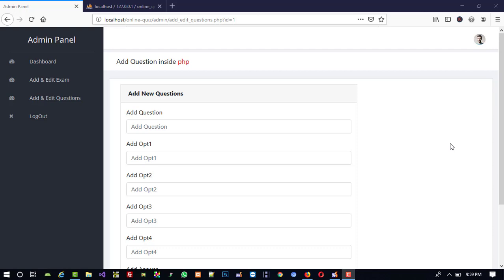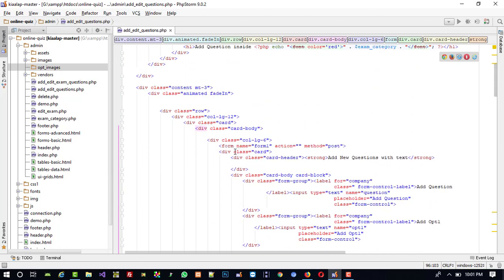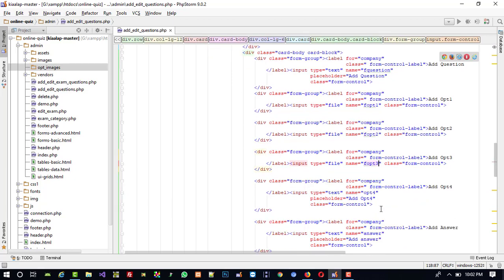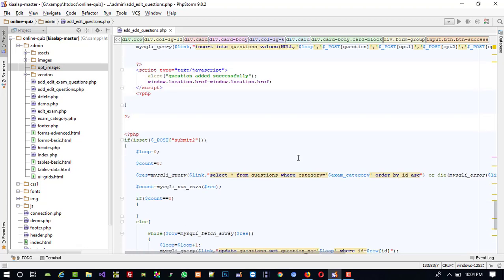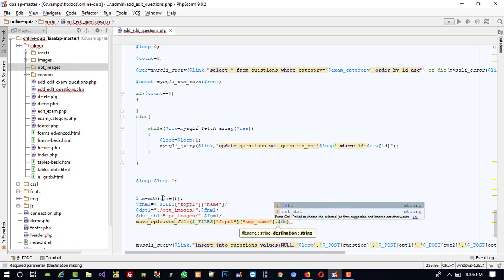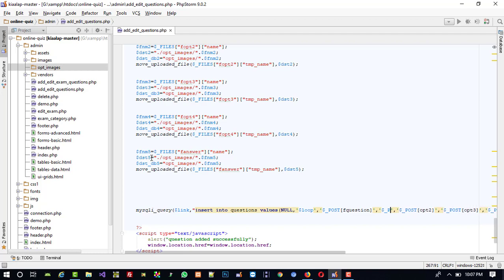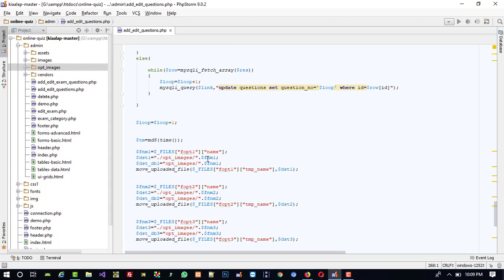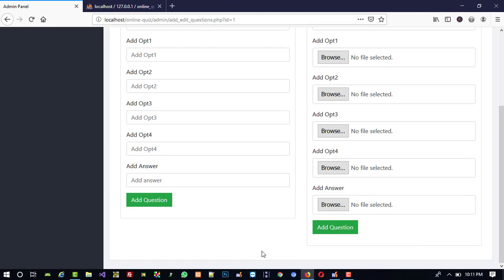how to add questions with image option in exam from admin side in online quiz